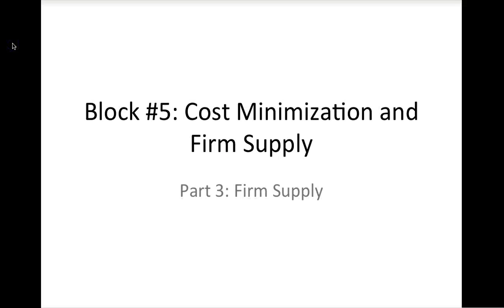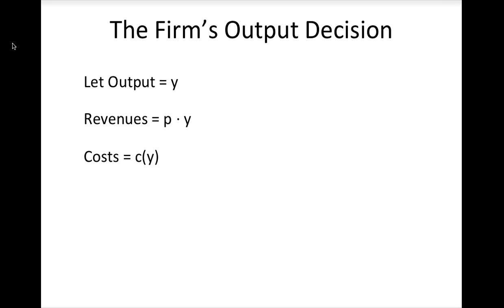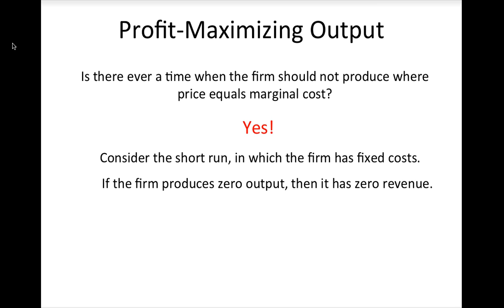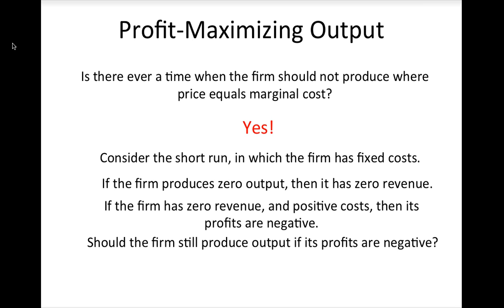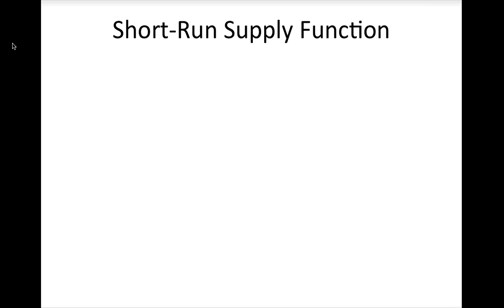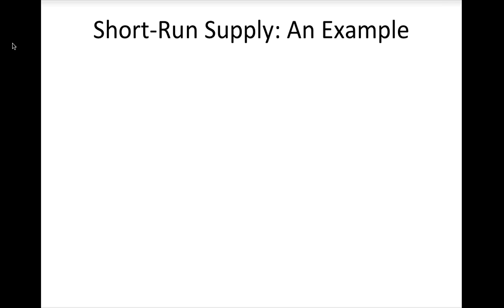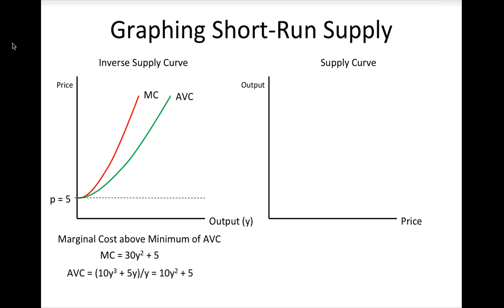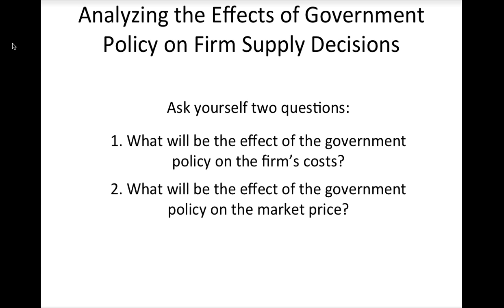Firm Supply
Demonstrates how to derive the firm's short-run and long-run supply curves from its cost curves.